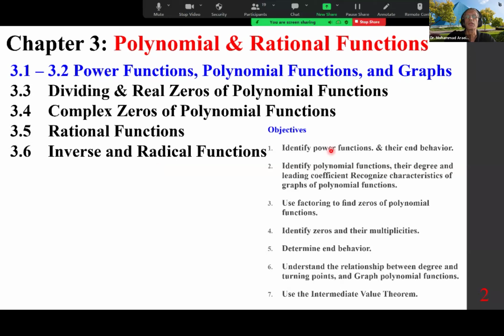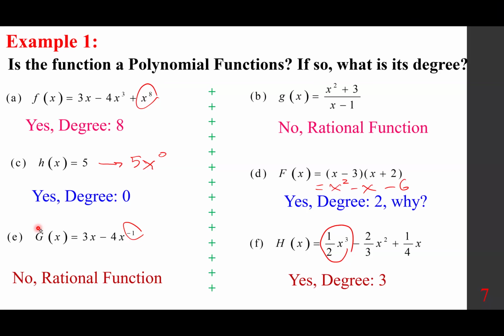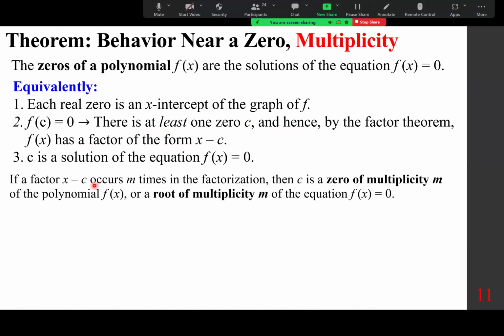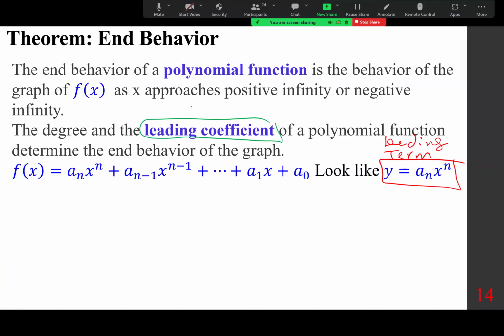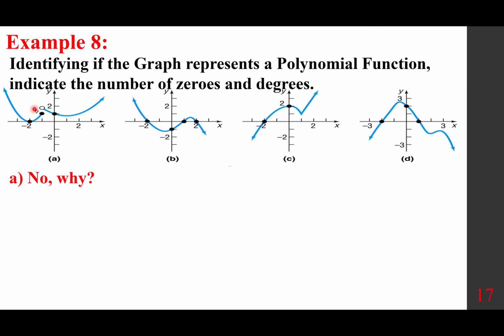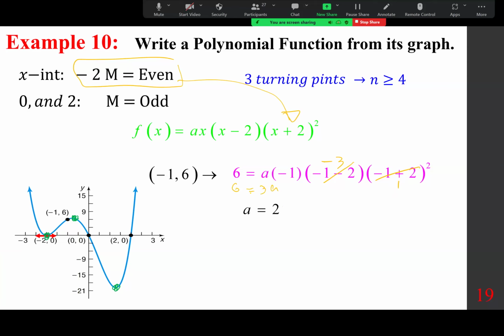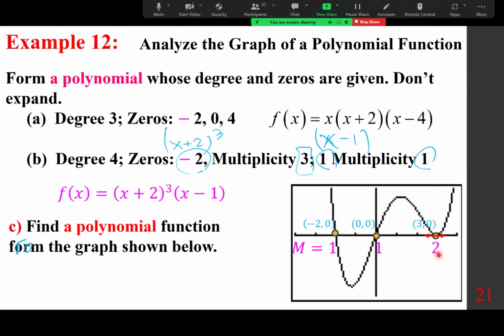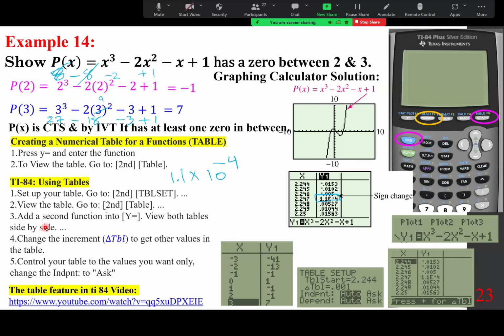2024 Fall Sec 3.1 – 3.2 Power and Polynomial Functions Graphs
2024 Fall Sec 3.1 – 3.2 Power and Polynomial Functions Graphs